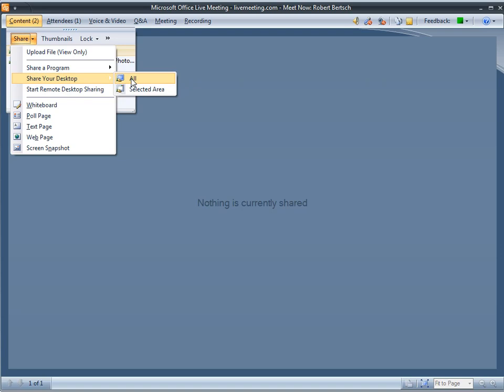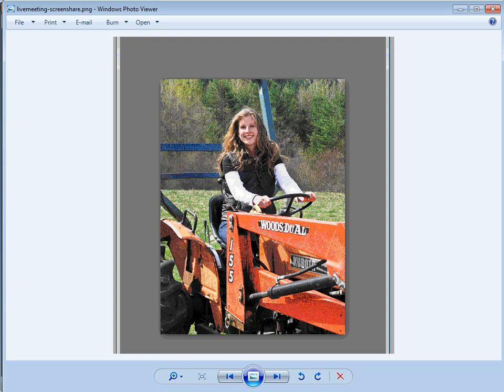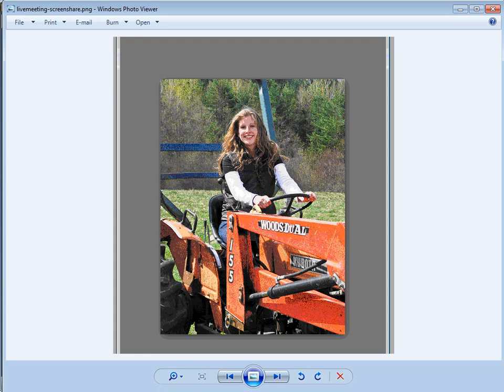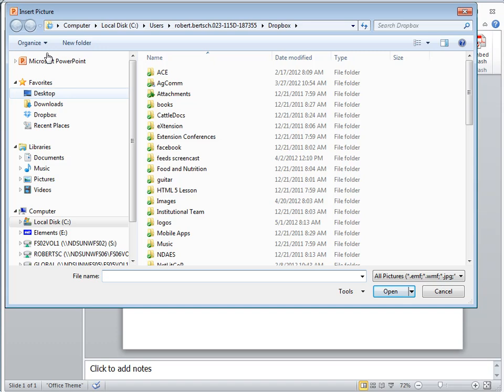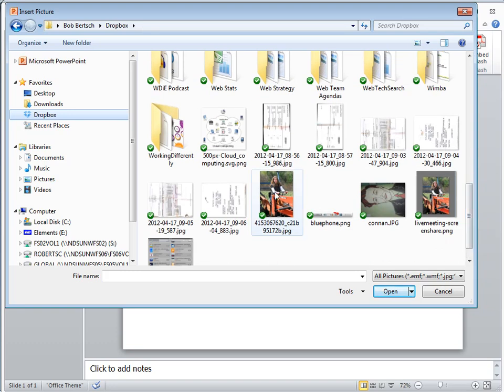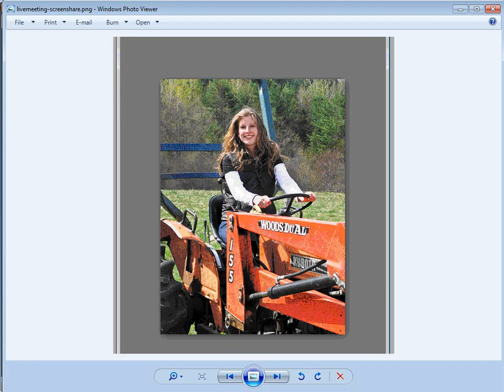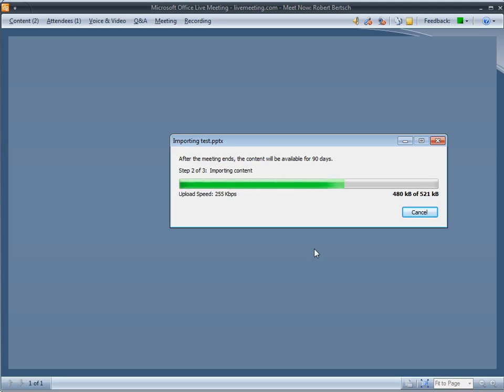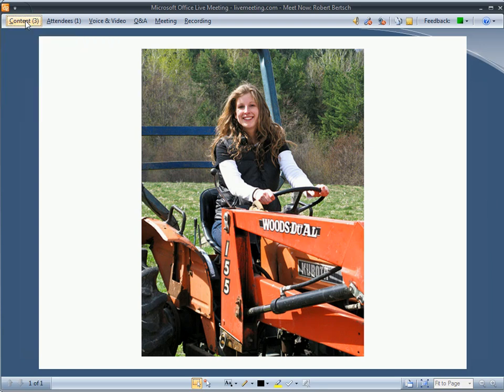Improving Image Quality in Microsoft LiveMeeting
A short screencast on how to use an uploaded PowerPoint presentation rather than desktop sharing for showing photos in LiveMeeting.